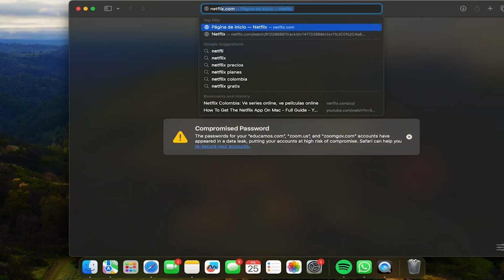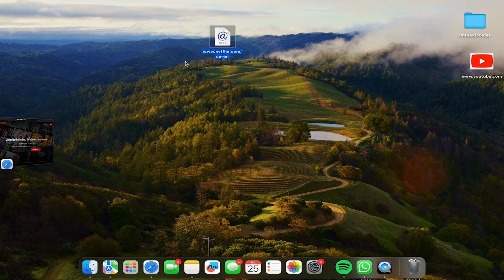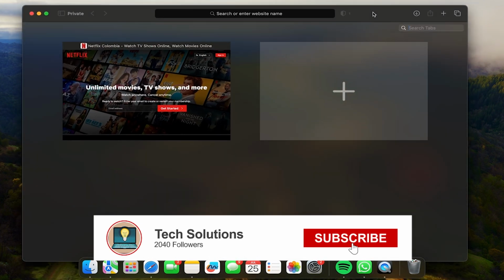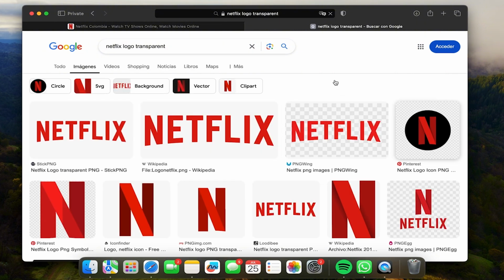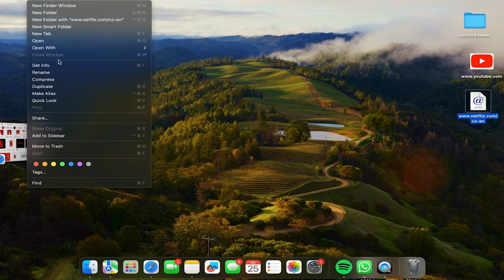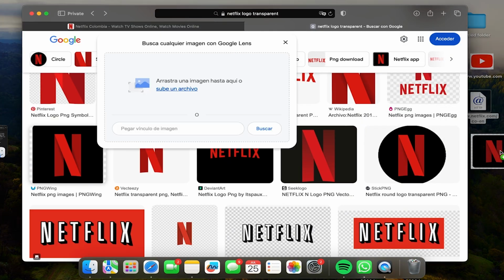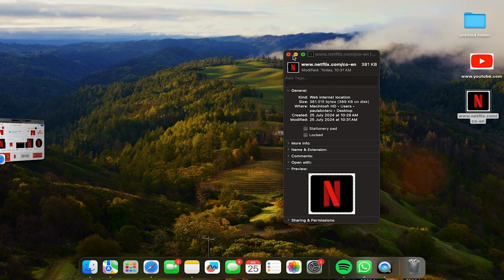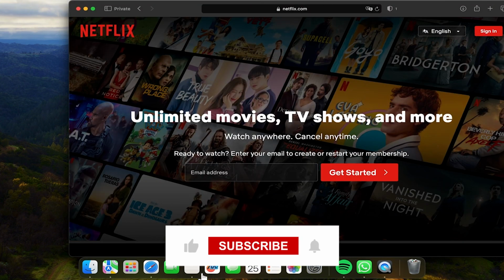How To Install Netflix App on Mac (2025) Tutorial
How To Install Netflix App on Mac Step By Step Tutorial

In this video you will learn how to download netflix app on macbook laptop step by step.